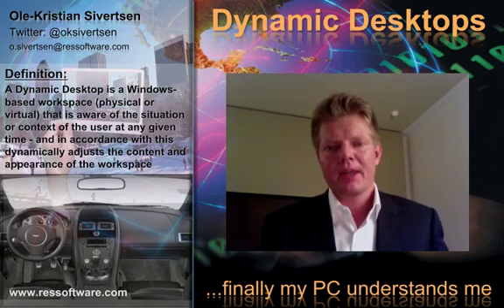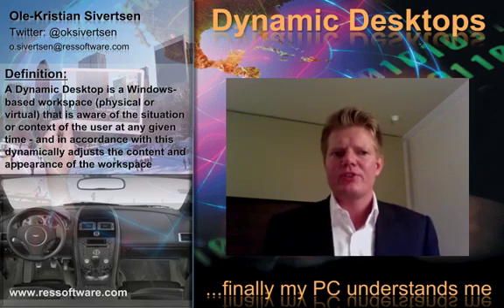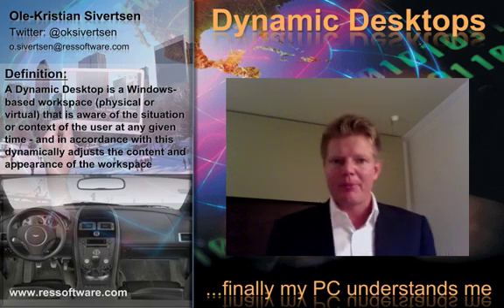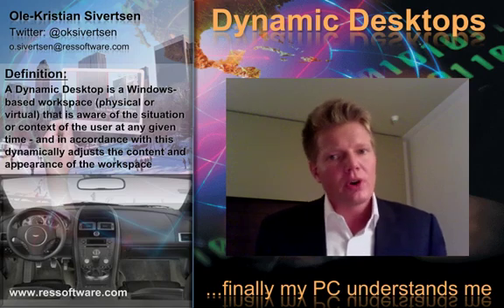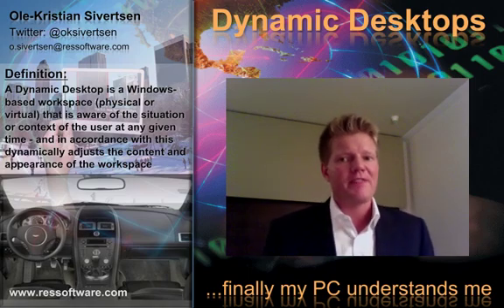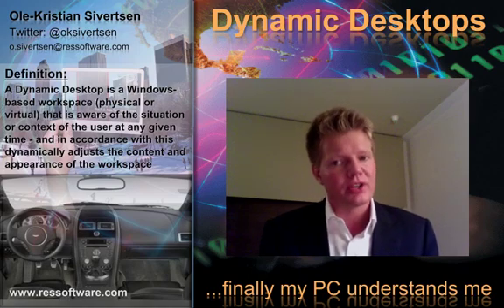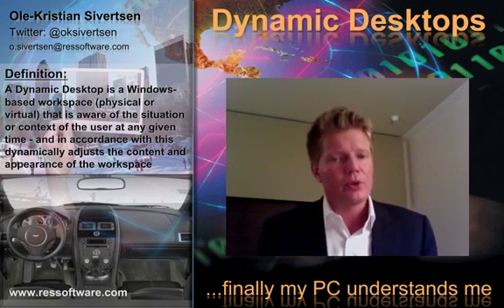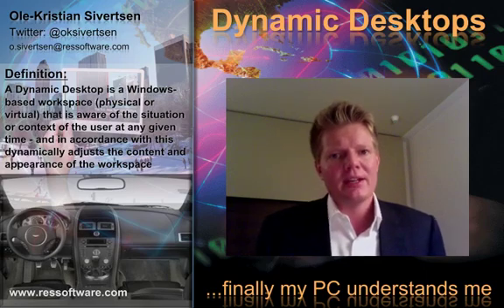Transition to Windows 7 and Adoption of VDI (Video Blog)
Transition to Windows 7 and Adoption of VDI -- Short term technology refresh, or a strategic direction?

The solution is to introduce "Dynamic Desktops"

A Dynamic Desktop is a Windows-based workspace (physical or virtual) that is aware of the situation or context of the user at any given time - and in accordance with this dynamically adjusts the content and appearance of the workspace.

Dynamic Desktops will help IT organizations develop from a static device-centric approach to a user-centric and context-centric solution.

This is an important technology for Microsoft Windows 7 (Win7), VDI solutions like Virtualization, Citrix XenApp, XenDesktop, VMware View, Virtual Apps like App-V etc. Key concept for adoption of virtualization, migration, transitions and transformation of Desktop environments.

By constantly upgrading IT infrastructure following the static approach - cost and complexity will grow rapidly. This should be addressed by following Microsofts I/O Model and move towards the Service-Centric and Dynamic Datacentre.

If you are facing any of these choices find out more in this video blog.